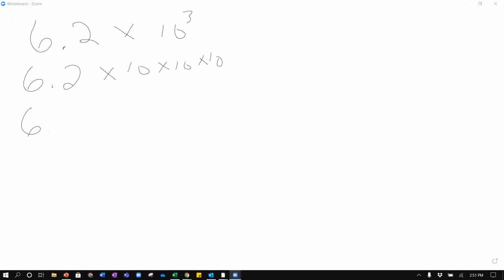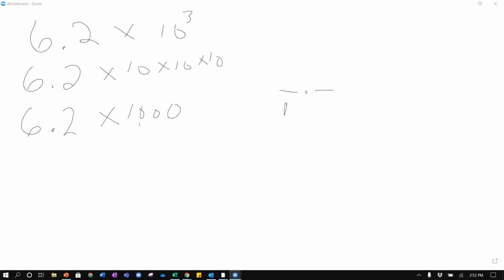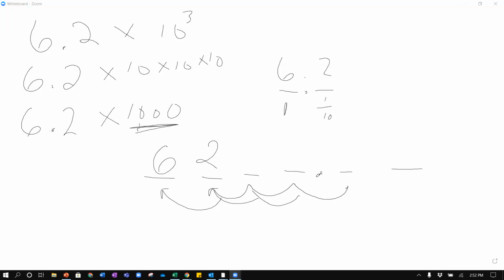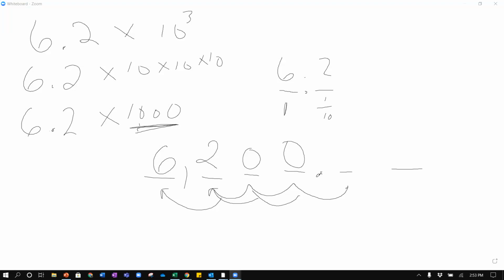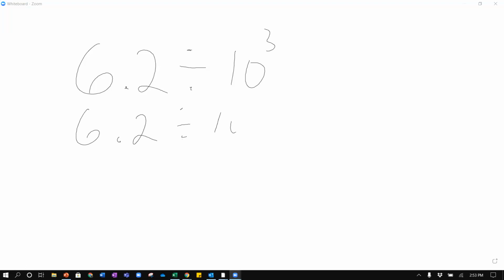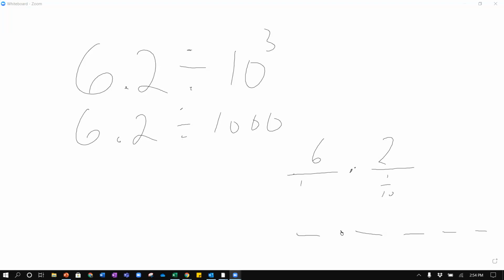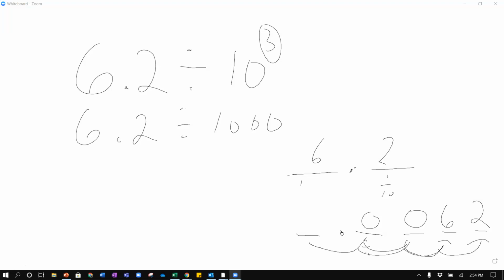Multiplication and division with base ten exponents part 2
What happens when we multiply and divide with base ten exponents.
Looking at why the digits move to new place values.